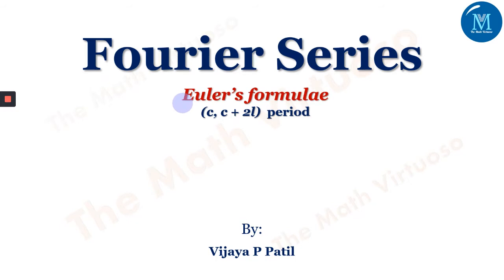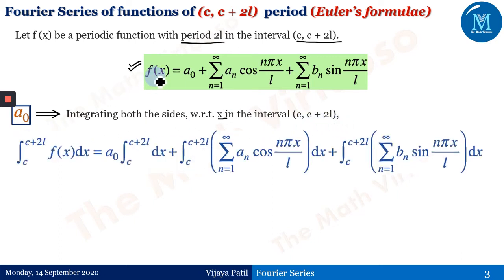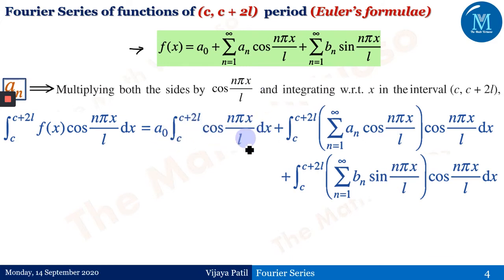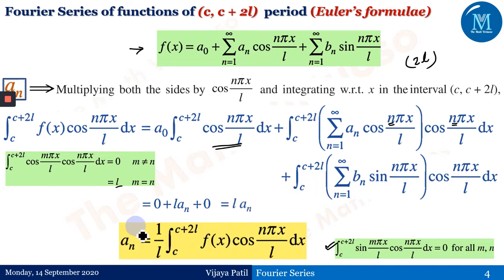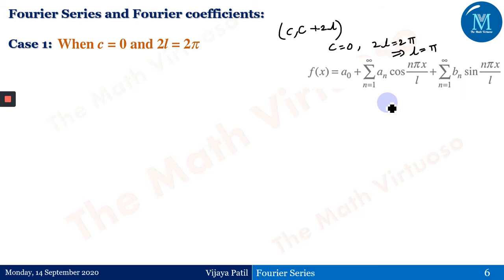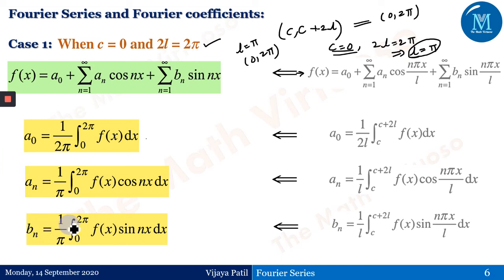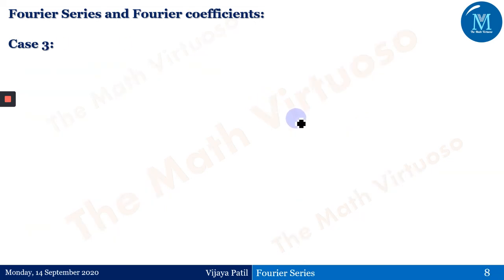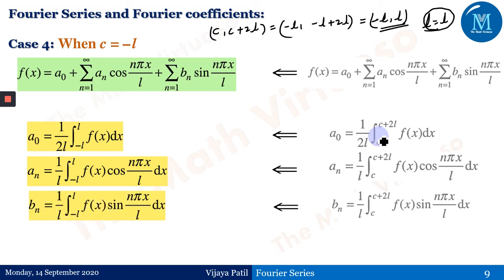2 Fourier Series | Euler's formula in the interval ( c, c + 2l )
Derivation of Euler’s formulae for Fourier Series and its coefficients (𝒂𝟎, 𝒂𝒏 and 𝒃𝒏) in the interval (c, c + 2l)  with period 2l.
16. Complete playlist of Laplace Transforms of Special functions (Heaviside’s Unit Step, Periodic Functions, Dirac’s Delta Functions)
23. Access the GATE Contents

HAPPY LEARNING!!!